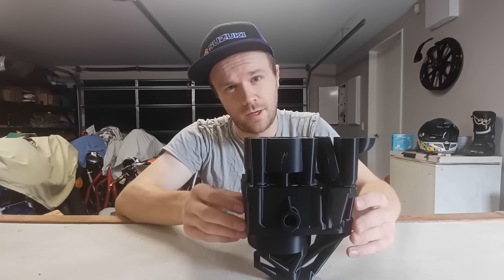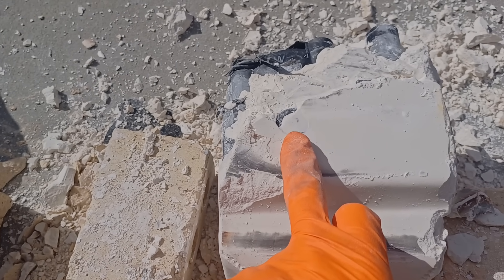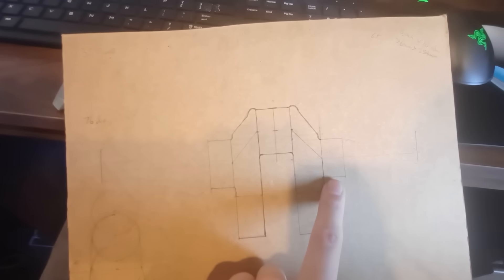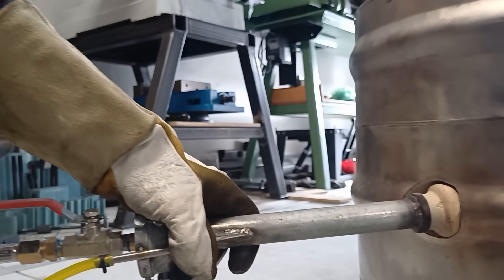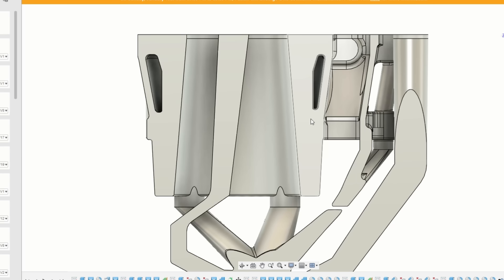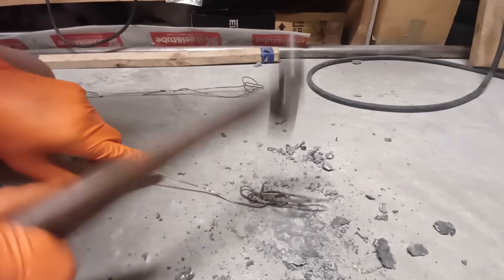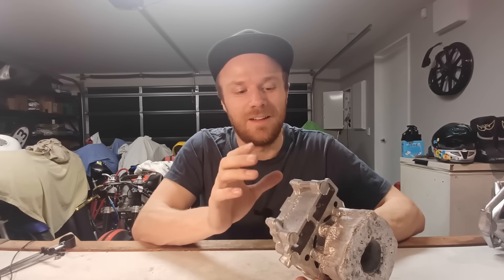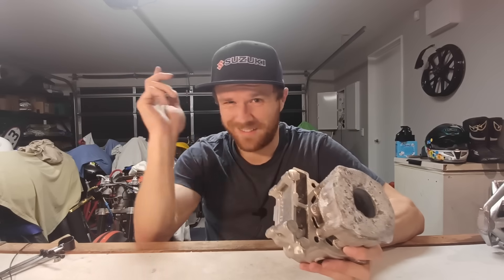Making The Worlds Fastest 150cc 4T Barrel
Making a barrel from scratch for my race bike. Design, printed and cast.
This barrel will bolt on to a FXR 150 bottom end and allow water cooling and allow the use of a bigger piston running in a plated cylinder.